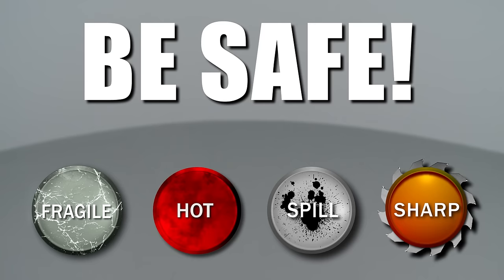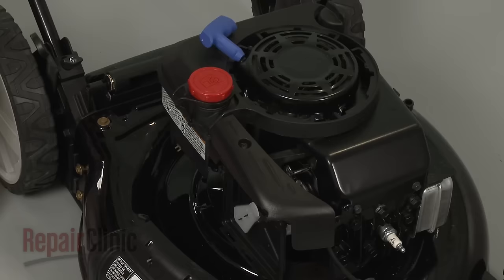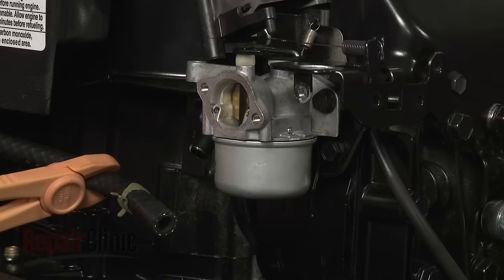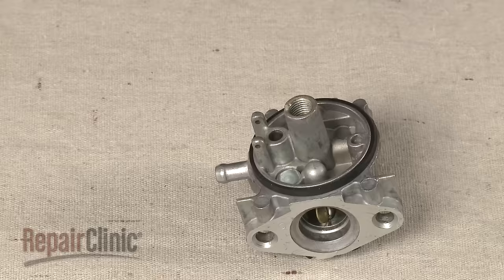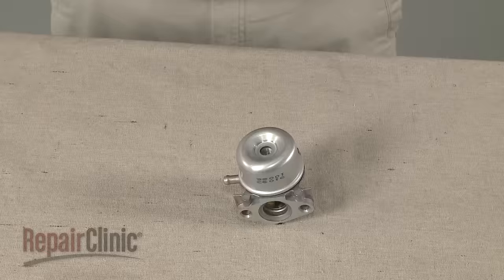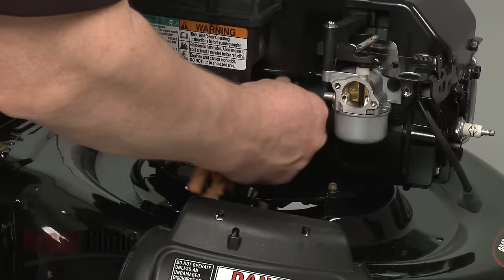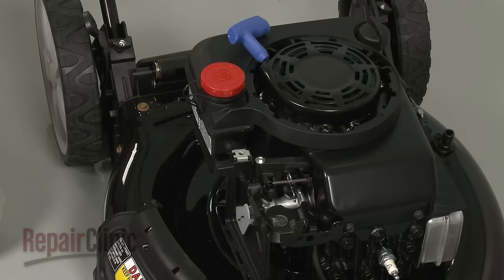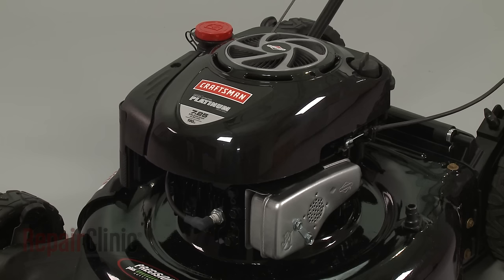Briggs & Stratton Lawn Mower Engine Float Needle and Seat #398188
This video provides step-by-step instructions for replacing the float needle and seat on Briggs and Stratton small engines, commonly found in Toro, John Deere, Craftsman, and Murray lawn mowers, riding tractors, zero-turn radius mowers, wheeled edgers, pressure washers, and generators. The most common reason for replacing the float needle and seat is when the carburetor fills with gas and the engine won’t start.

All of the information in this float needle and seat replacement video is applicable to the following brands: Briggs & Stratton, Toro, John Deere, Lawn Boy, Craftsman, Murray

Tools used: Phillips head screwdriver, 5/16” socket or nut driver, pliers, 1/4” socket or nut driver, locking pliers, 3/8” socket or nut driver, 1/2” socket, 1/16” punch, 3/16” punch

Model displayed: Briggs & Stratton small engine 128M02/0952-F1